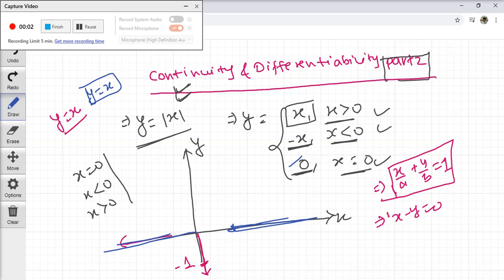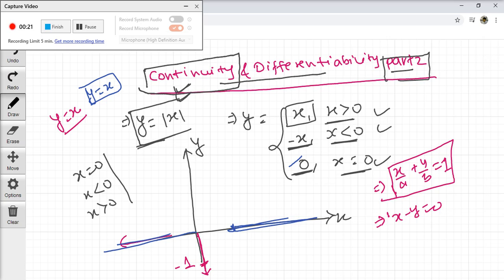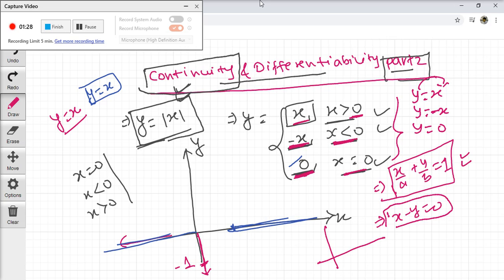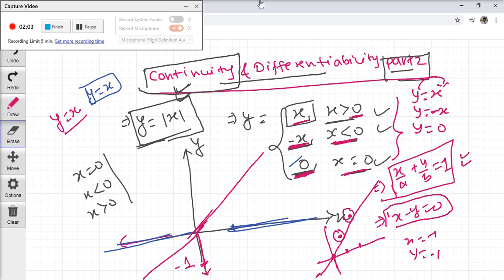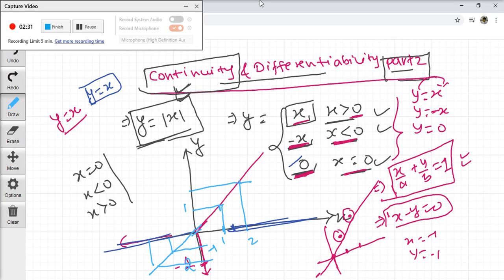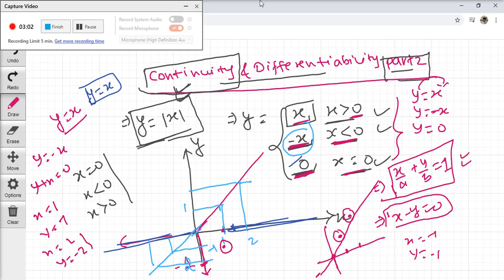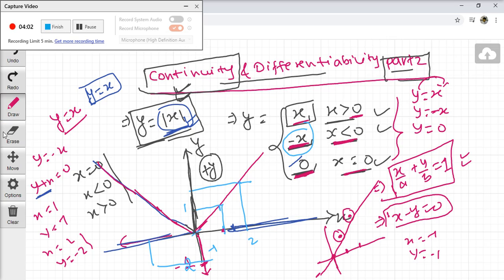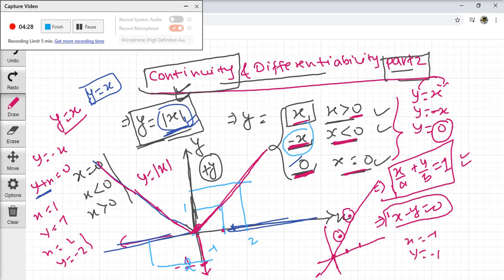Olympiad Continuity part2